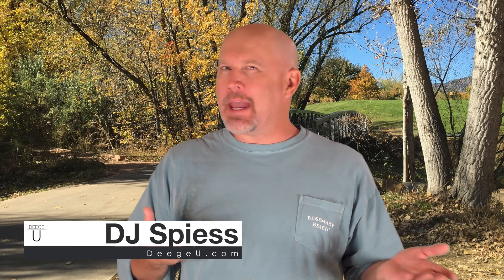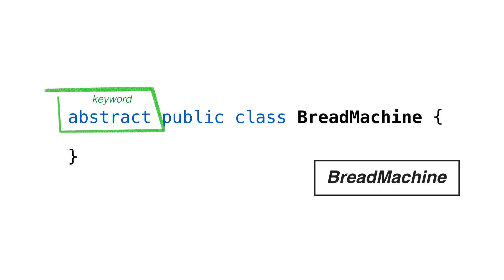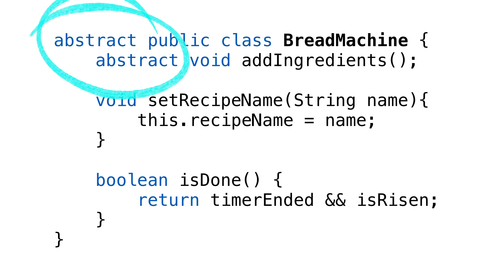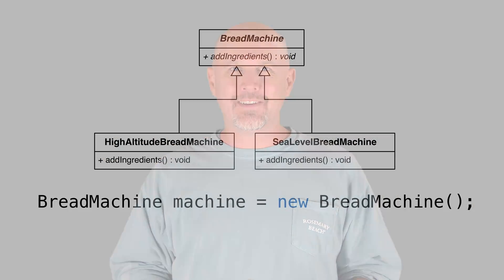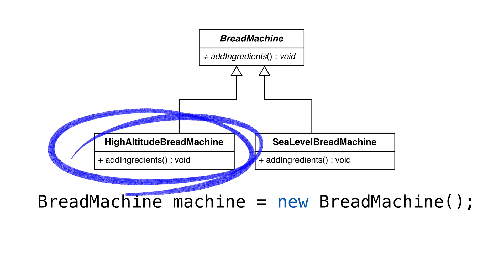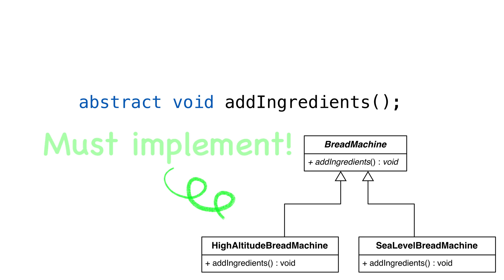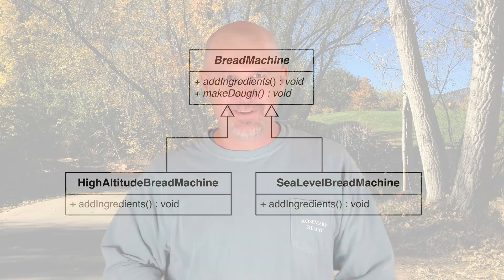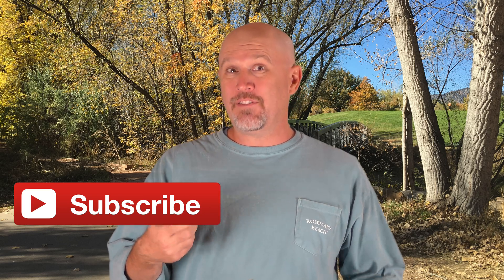When to use an abstract class in Java - 038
In Java, an abstract class is a class definition where we don't provide all the implementation details. The class has the keyword "abstract" added to it here. We denote abstract classes in our diagrams by making the class name in italics.

We can also mark some of the methods as abstract. That means we just provide the method signature and return type, but we don't provide the Java block that implements the method. We mark the methods with the keyword "abstract". Note the method has no braces, no implementation, and just ends with a semi-colon. Again we use italics for abstract methods in our diagrams.

If we declare a class as abstract, the methods may or may not be abstract. We don't need to have any abstract methods. It would be weird, because what would be the point, but we can do it. The opposite isn't true. If we mark any method as abstract, we must mark the class as abstract.

Another note. We can’t have a method that is abstract and private. We couldn’t access it, and there’s really no point. If you’re protecting it for subclasses, you’ll want to use protected.

Concepts: Java, classes, abstract classes, Compile-time safety

What are static factory methods in Java? - 036